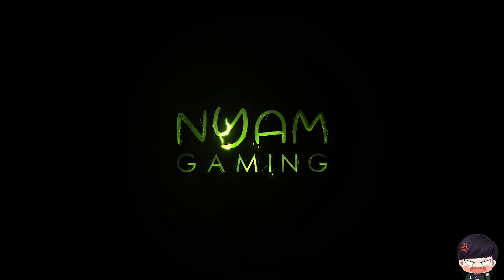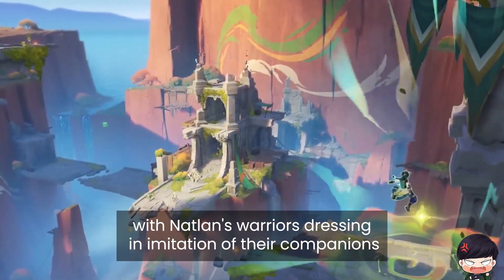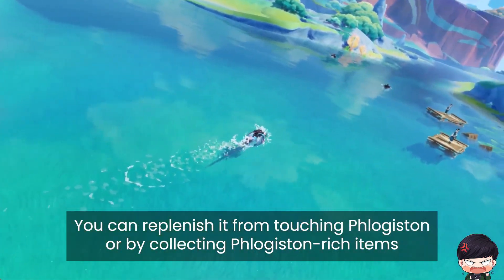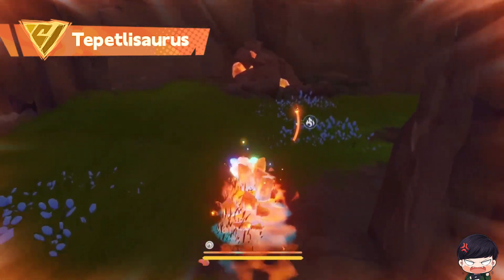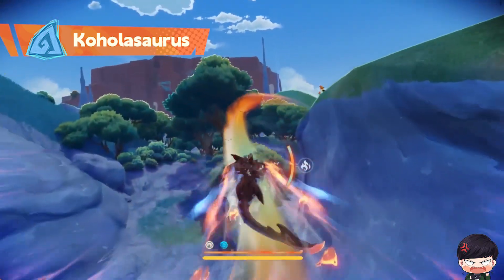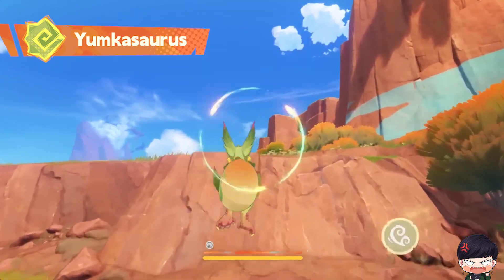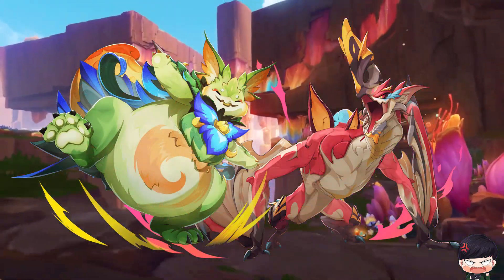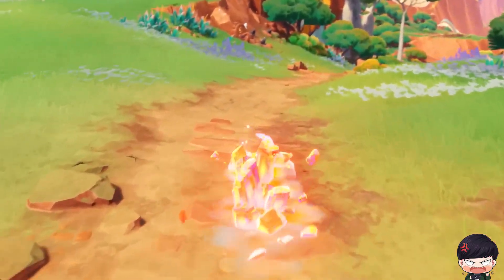LEARN ABOUT SAURIANS POKEMON IN NATLAN | GENSHIN IMPACT 5.0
Hello Travelers, Let's talk about Saurians in Genshin Impact 5.0 Update. Natlan is the land of warriors and Saurians. You'll run into all kinds of Saurians during your adventures here. Saurians are like Pokemon in Natlan. Tepetlisaurus, Koholasaurus and Yumkasaurus.

ABOUT GENSHIN IMPACT 原神
Genshin Impact is an open-world adventure RPG. In the game, set forth on a journey across a fantasy world called Teyvat. In this vast world, you can explore seven nations, meet a diverse cast of characters with unique personalities and abilities, and fight powerful enemies together with them, all on the way during your quest to find your lost sibling.

Harness the seven elements to unleash elemental reactions. Anemo, Electro, Hydro, Pyro, Cryo, Dendro, and Geo interact in all sorts of ways, and Vision wielders have the power to turn this to their advantage. Will you vaporize Hydro with Pyro, electro-charge it with Electro, or freeze it with Cryo? Your mastery of the elements will give you the upper hand in battle and exploration.